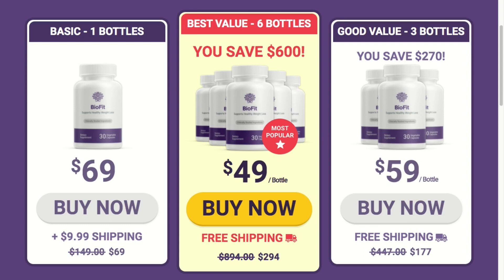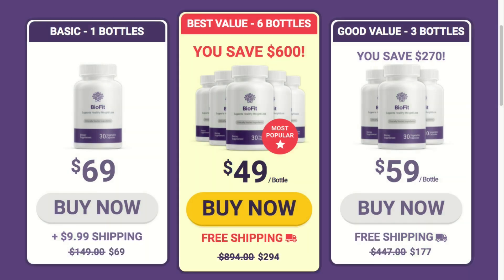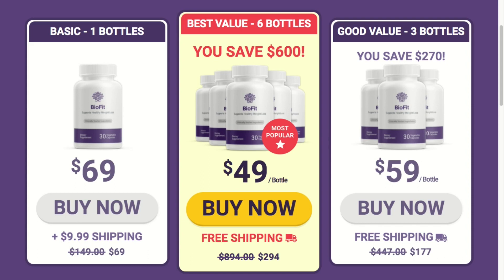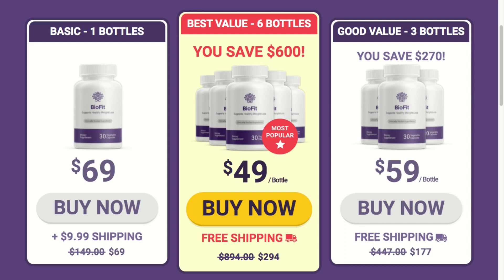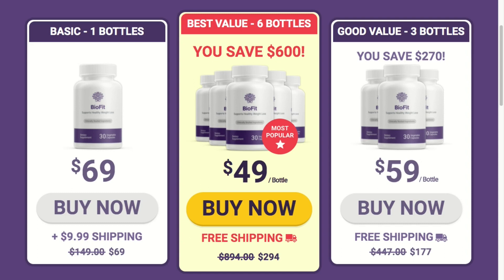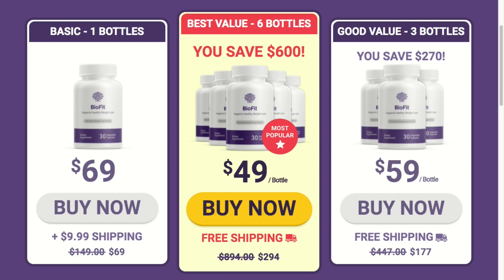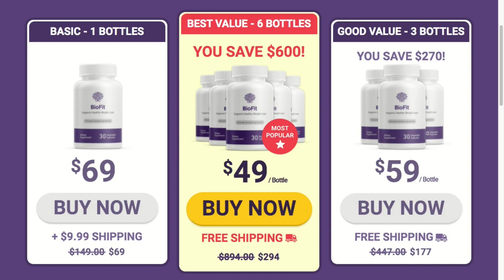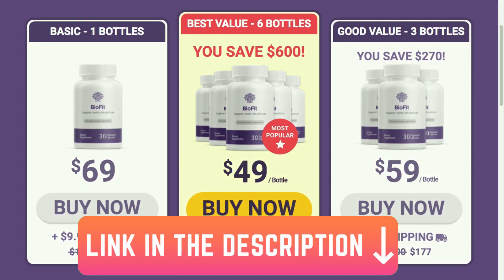Biofit Weight Loss | ⚠️ WARNING ⚠️ The Truth About GO BIOFIT Weight Loss Probiotic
Biofit

BioFit is a nutritional supplement that uses probiotics to help you lose weight.
Probiotic supplements are more popular than ever. Many people take probiotic supplements daily to support gut health. Probiotics are linked to better immunity, weight loss, and other benefits. You can get probiotics through fermented foods – like yogurt and kefir. Or, you can get probiotics through supplements.
BioFit only contains probiotic ingredients. Each serving contains around 6 billion colony forming units (CFUs) of probiotics or about 6 times the probiotics in an average serving of yogurt. The supplement contains multiple strains of probiotics, helping you tackle gut health in different ways.
You can only buy BioFit through BioFit Each bottle contains 30 capsules.

How Does BioFit Work?
BioFit works similar to any other probiotic supplement: the supplement gives your body the probiotic strains it needs for gut health, and you enjoy various benefits.